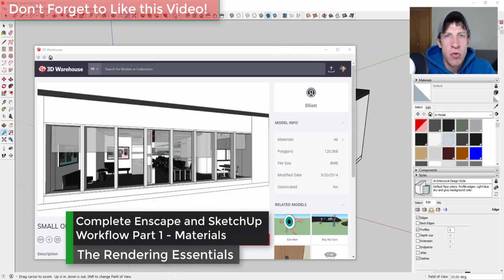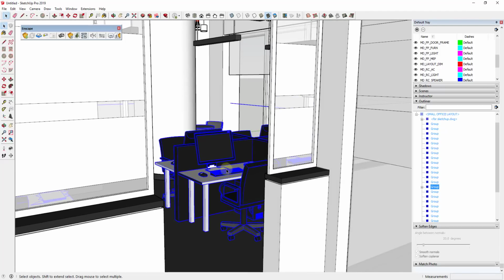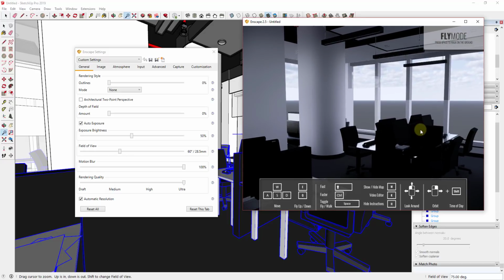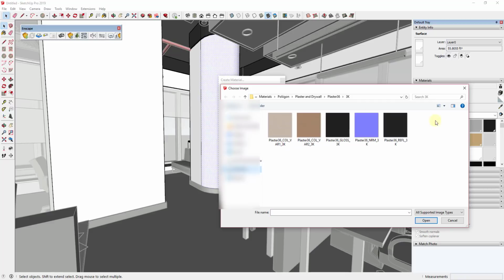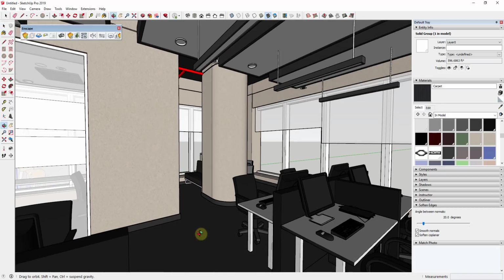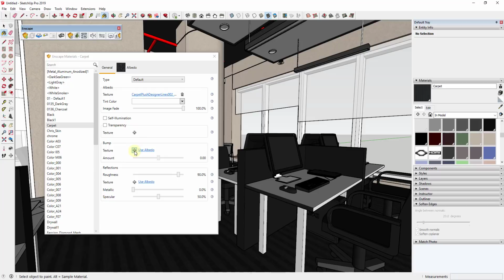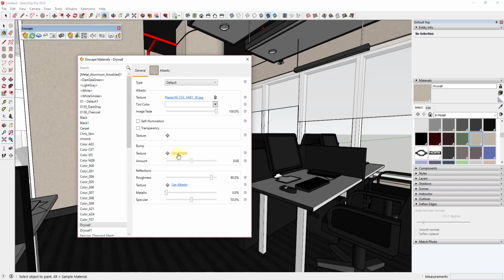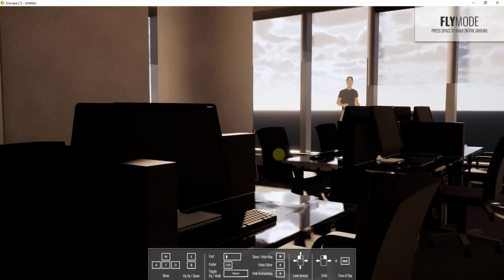SketchUp to Enscape Rendering COMPLETE WORKFLOW - Part 1 - Applying Materials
In this multiple part series, we're going to take a SketchUp model, apply materials, adjust lighting, add backgrounds and more to create a complete rendering inside of Enscape! In part 1, we're going to talk about applying materials and maps inside of our model!